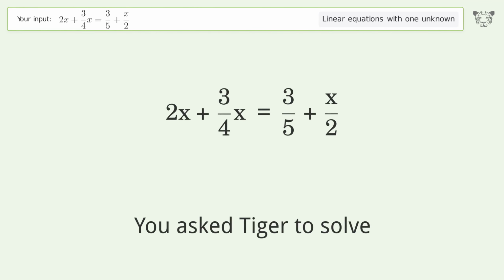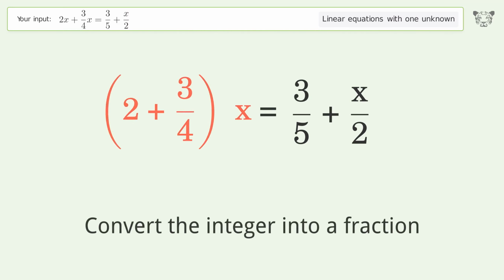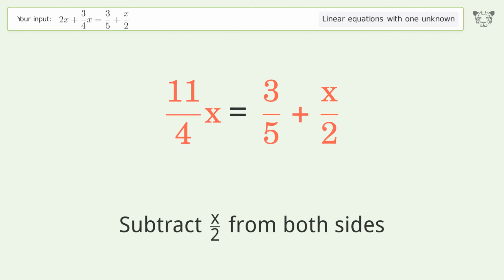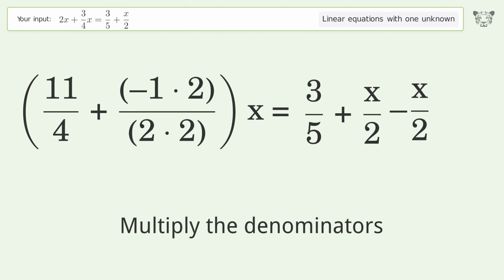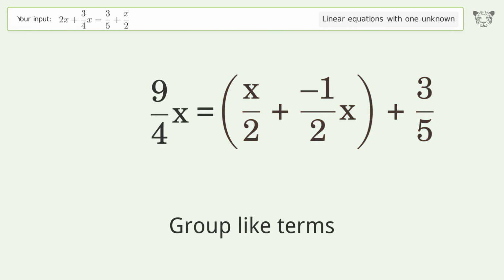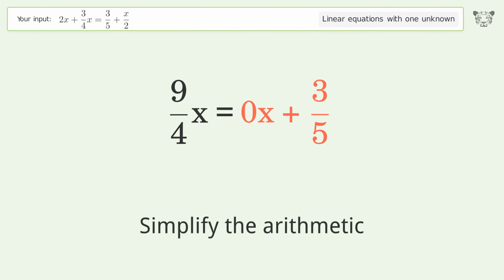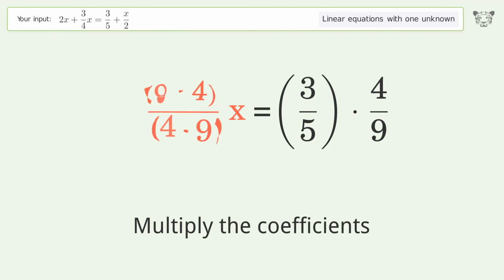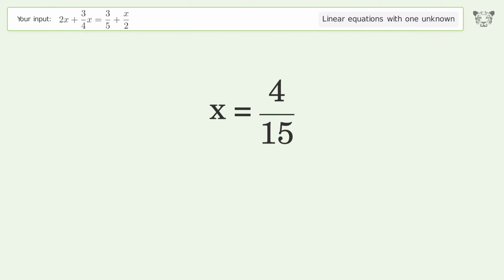Linear equation with one unknown: Solve 2x+3/4x=3/5+x/2 step-by-step solution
Solving 2x+3/4x=3/5+x/2 using the linear equation with one unknown solver

for a step-by-step and more tips and tricks for dealing with linear equations with one unknown.